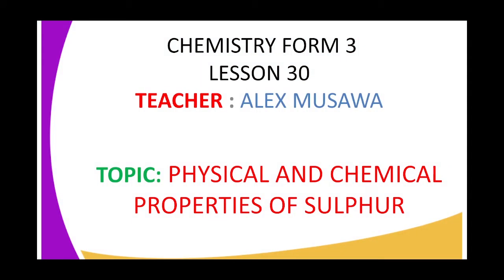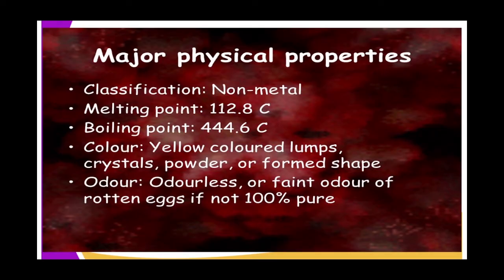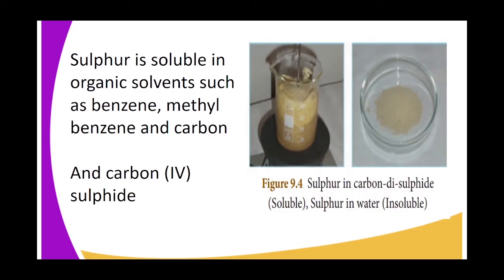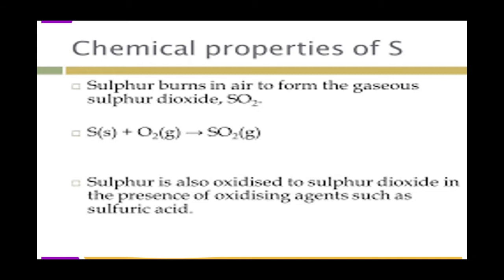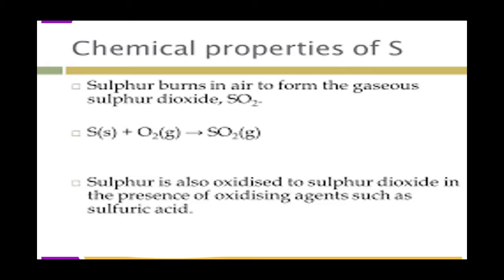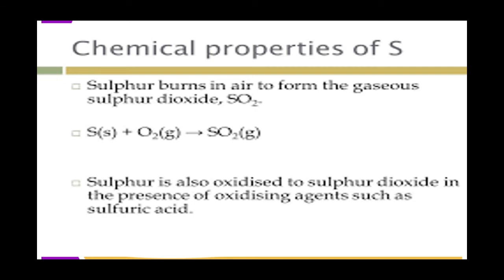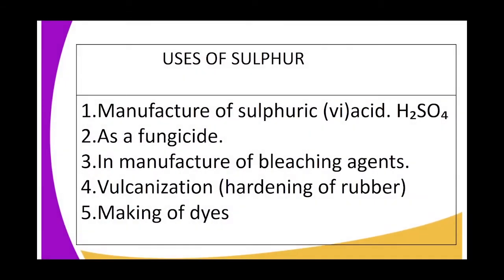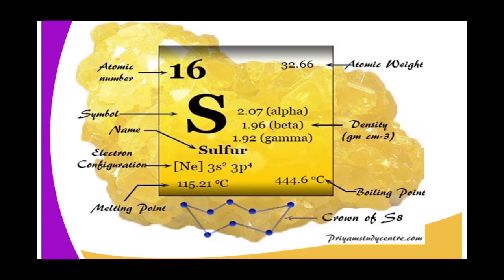FORM 3 CHEMISTRY FORM 3 LESSON 30 PHYSICLE PROPERTIES OF SULPHUR